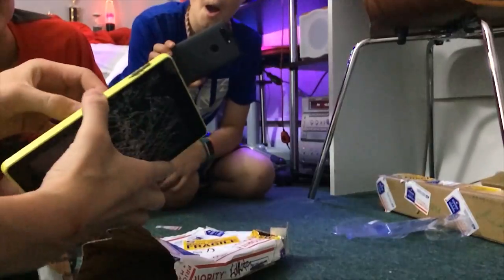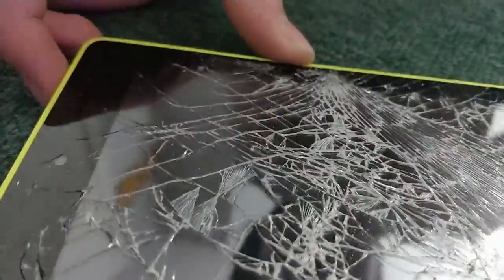Unboxing Fan Mail (FAIL) - What's in the Box EP2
REKSCOPED